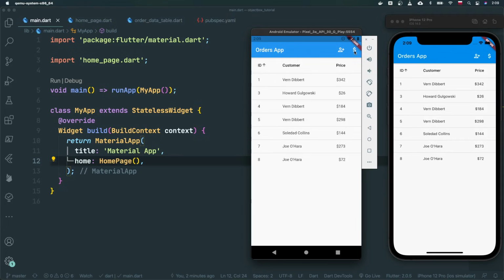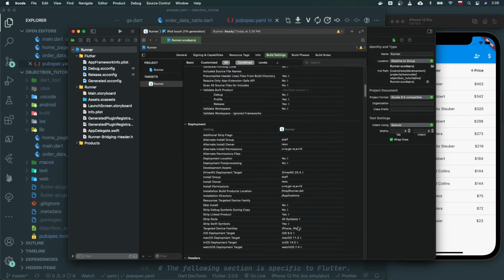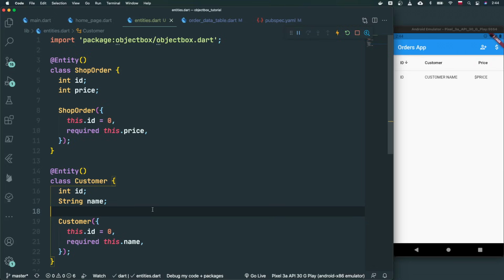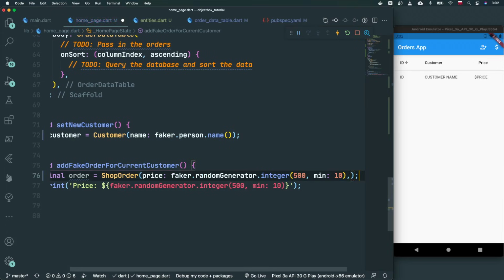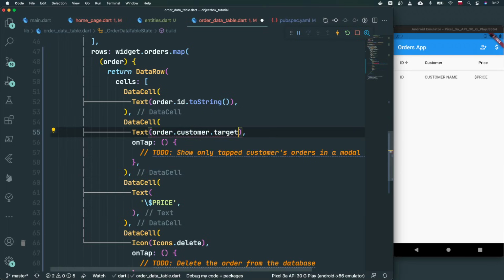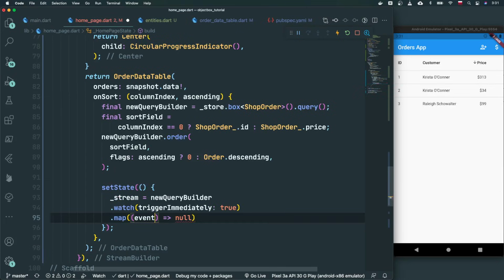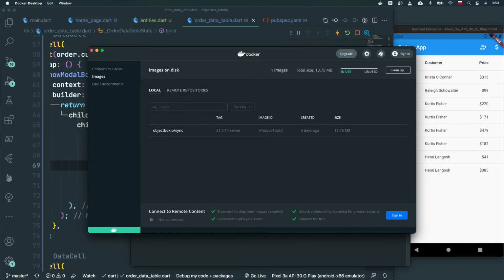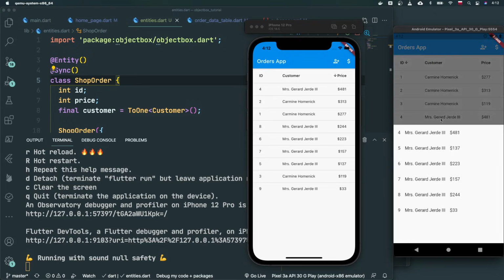ObjectBox - Fast Local Database for Flutter With Optional Sync Across Devices!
📦 ObjectBox - Superfast NoSQL DB

When you're choosing a database you're going to use in your next project, it's good to make wise and informed choices. ObjectBox is a very fast NoSQL local database for Flutter and also native Android/iOS with an intuitive API, rich support for queries and relations, plus you can optionally keep the database synced across multiple devices without any hassle on your part.

We're going to build a "shop order app" showing orders of respective customers. You're going to learn a lot - setting up of entities, relations, ordering, and reactive queries. First, we're going to focus only on the local database functionality and then I'll show you how easy it is to sync your data across devices with ObjectBox Sync.